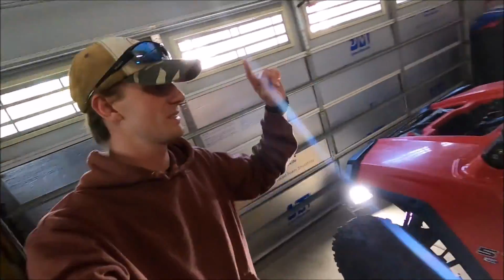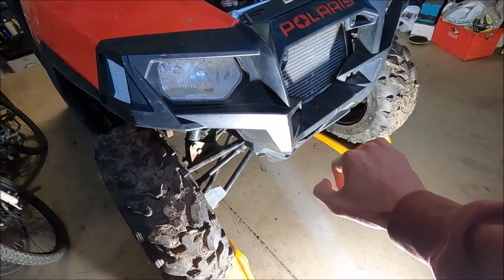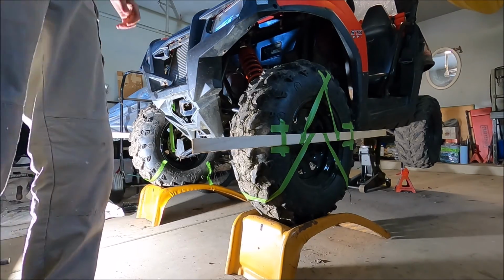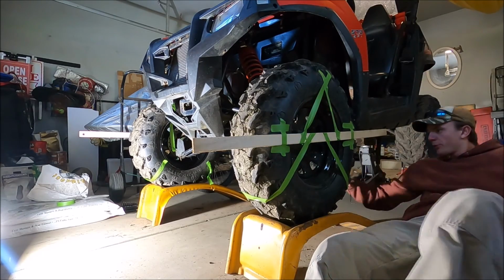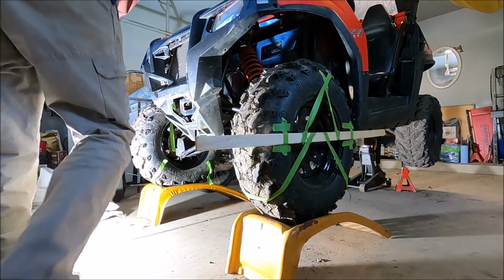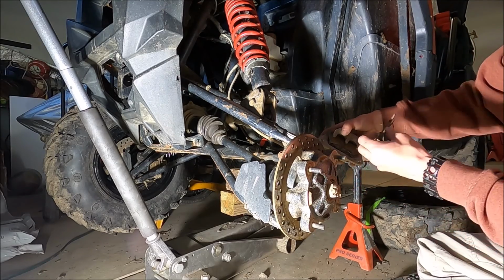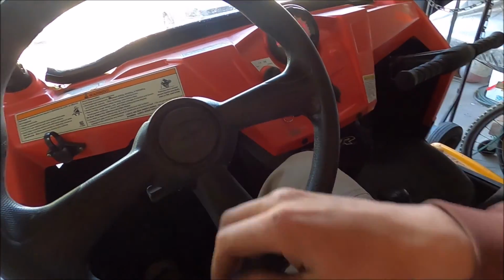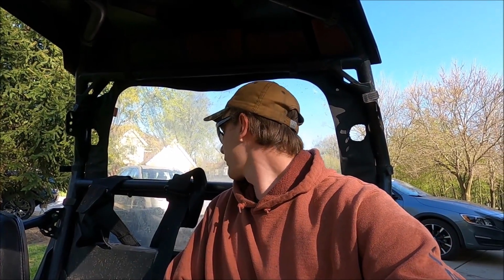DIY SidexSide Alignment | Not perfect But It Works!